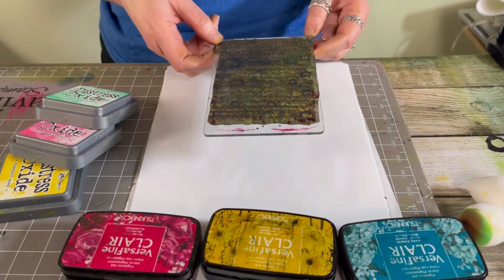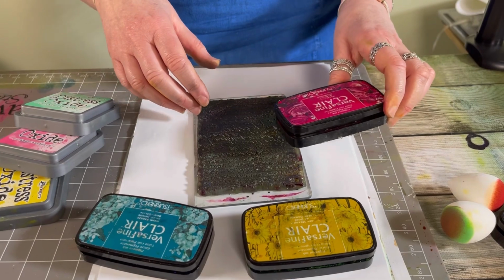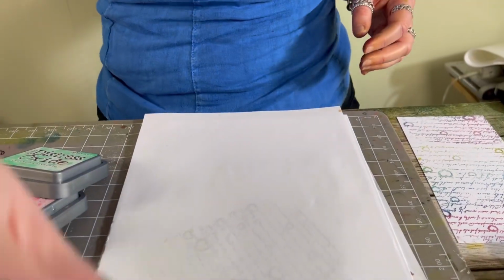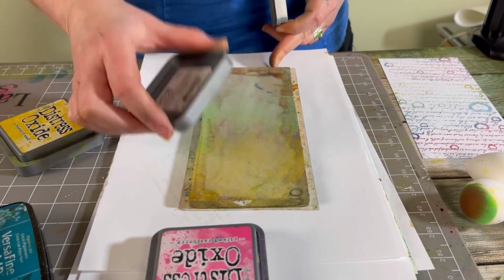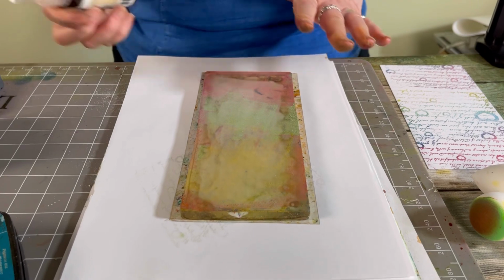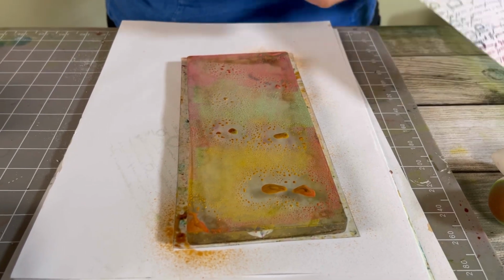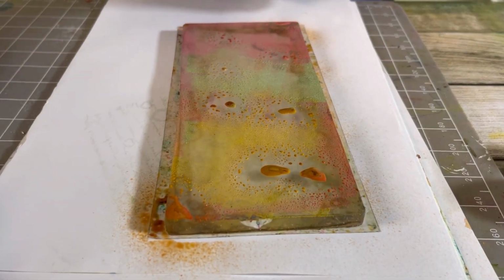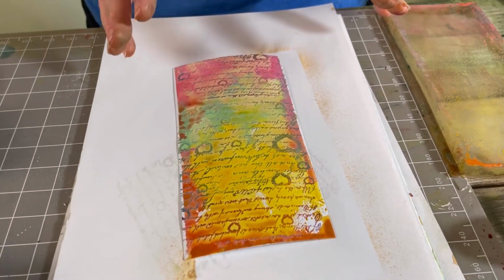How to make a stunning background - Quick Crafts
Tracey goes through a quick and easy technique to create a beautiful background using versafine inks.. this is a new favourite of hers, as it creates a unique colourful vibrant background ready to be stamped on 😍